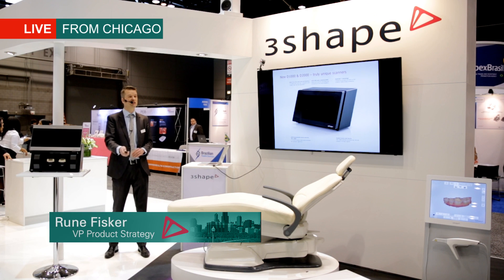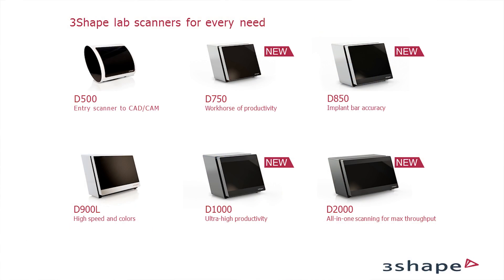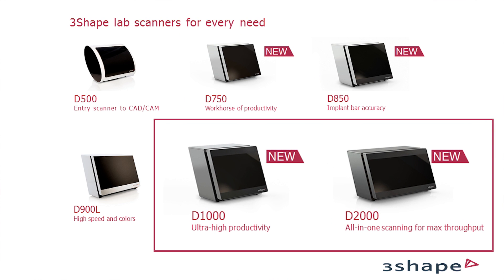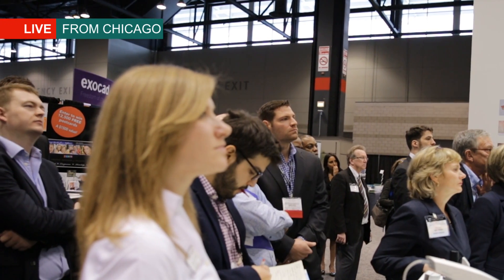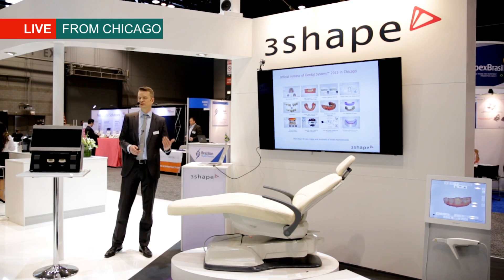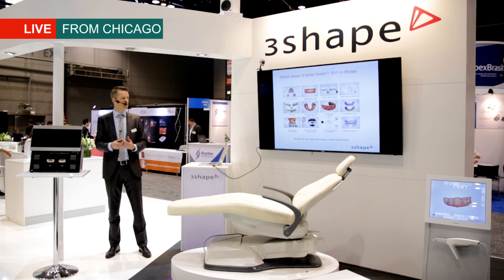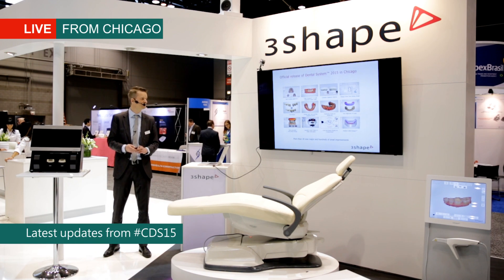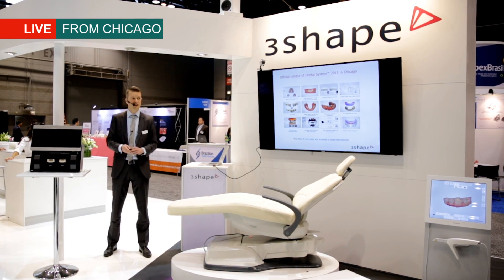3Shape Desktop Scanner Portfolio presentation by Rune Fisker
Rune Fisker introduces to the crowd the newest desktop scanners and Dental System 2015 at Midwinter Meeting 2015.